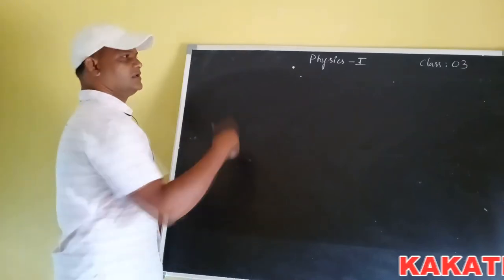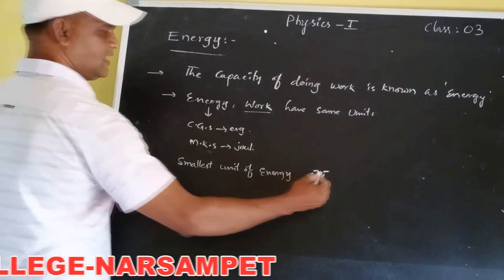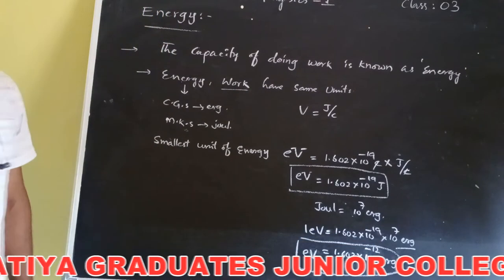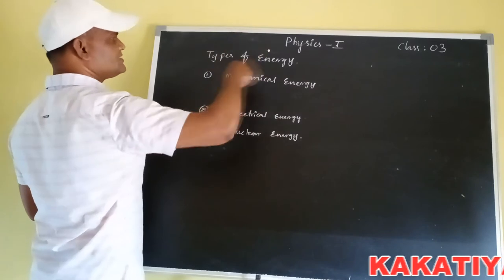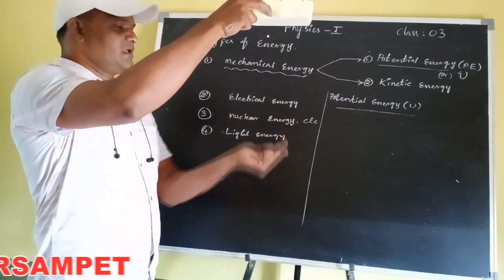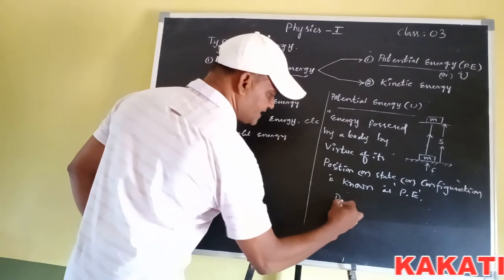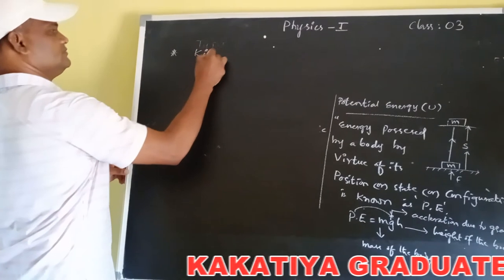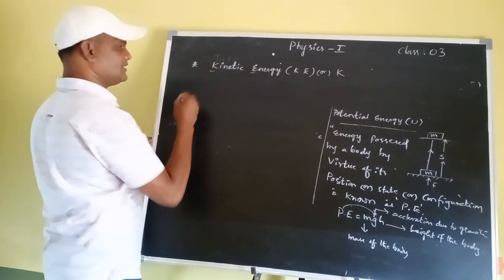Kakatiya Online Classes-Narsampet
Physics-I Class-3 By B.Vijay Sir
Narsampet